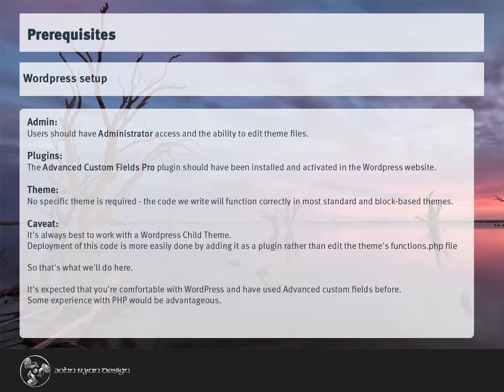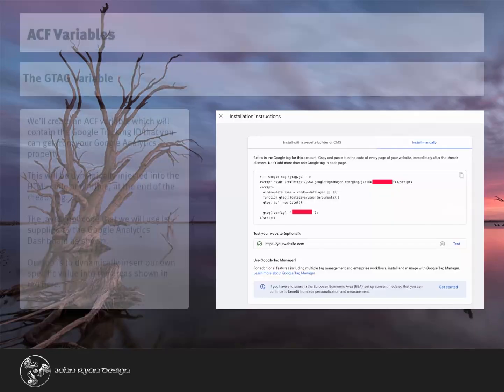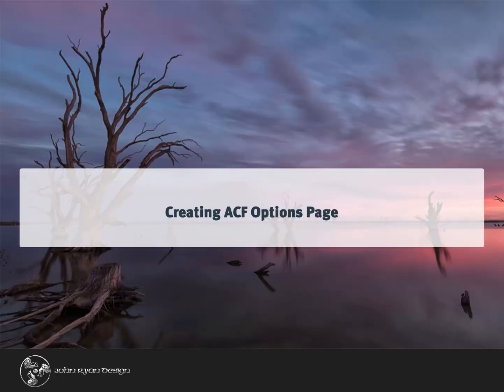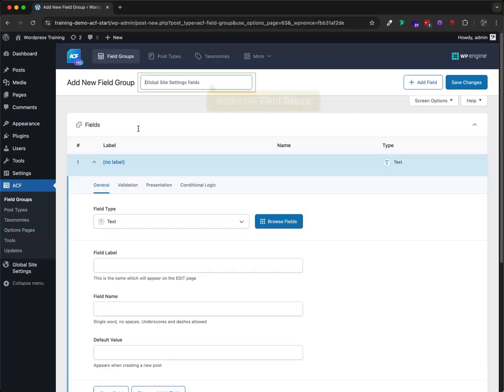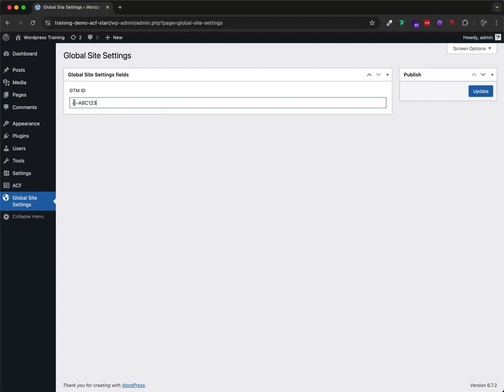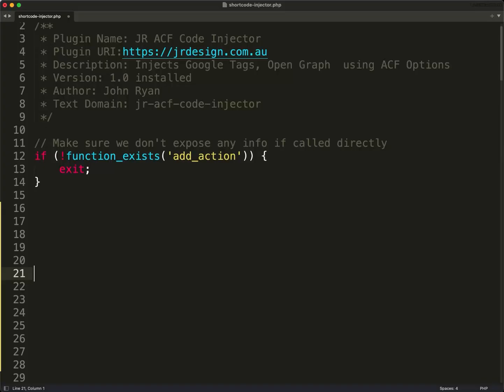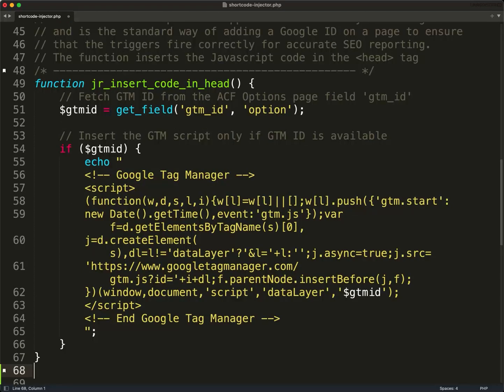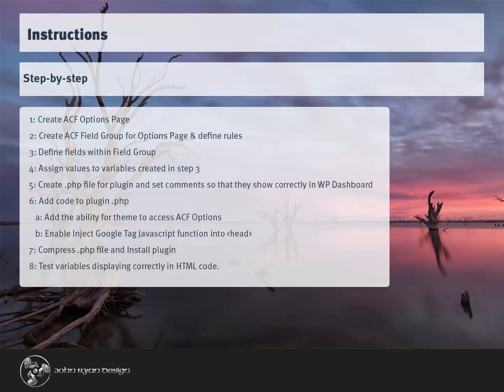Creating a Wordpress plugin to display ACF Options Page fields.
The exercise is designed to show how to inject a chunk of Javascript code into a Wordpress theme header and to include data from an an ACF Options Page.
This is slightly different to using regular ACF Field Groups and Fields, which are generally tied to a specific page/post/entity as per the rules set on the Field Group.